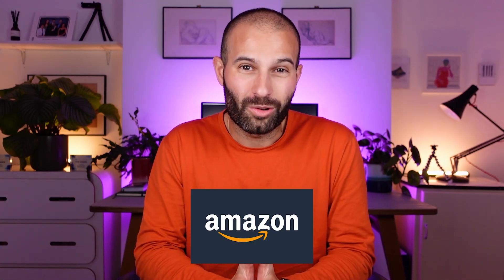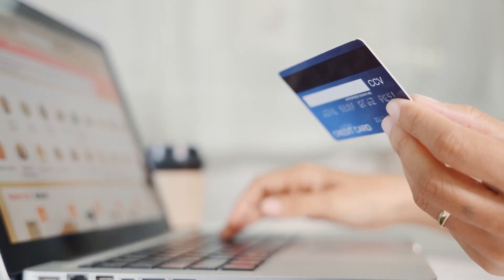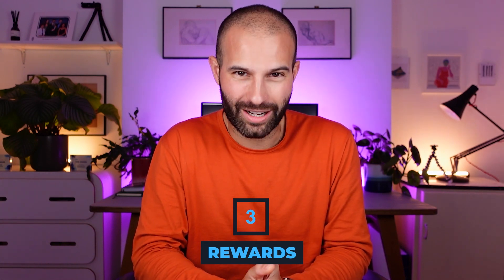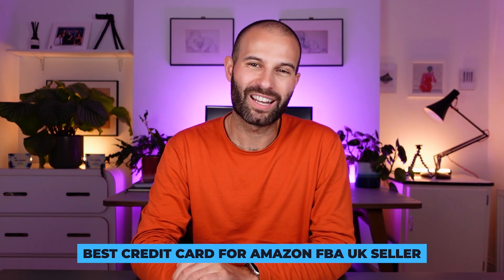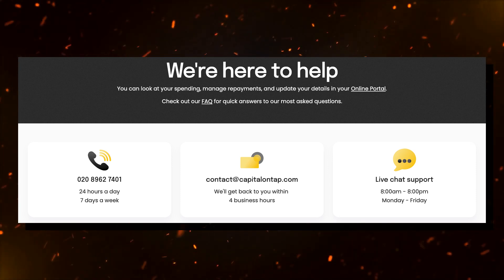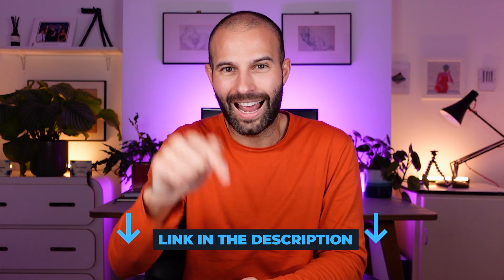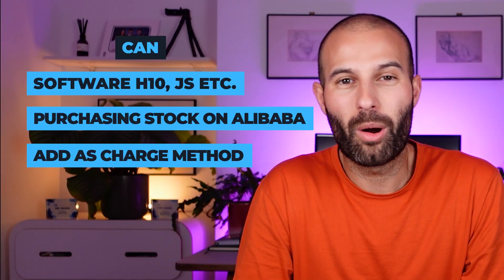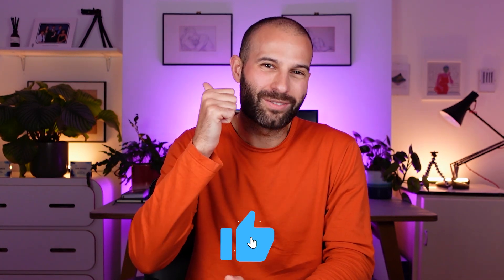BEST Business Credit Card for Amazon FBA Sellers!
🕗  TIMESTAMPS 🕗
0:00 Intro
04:50 Best credit card
08:45 What you can & can't use this card for

🔹 PRODUCTS 🔹

🔹 CONNECT 🔹